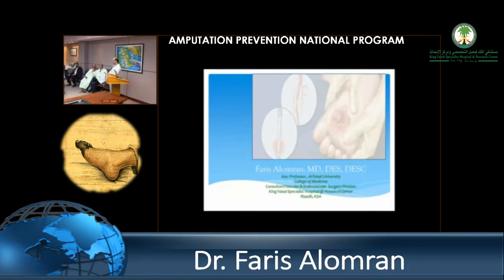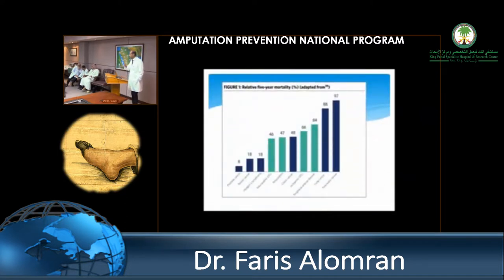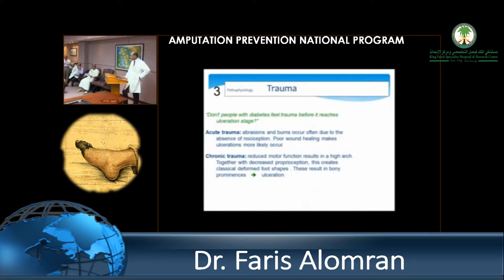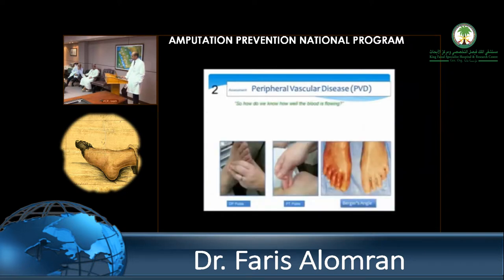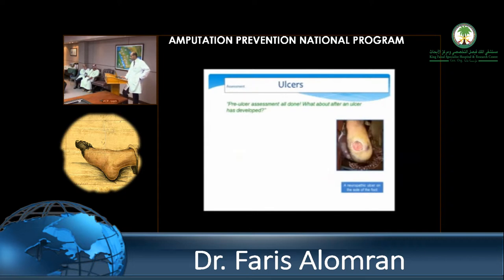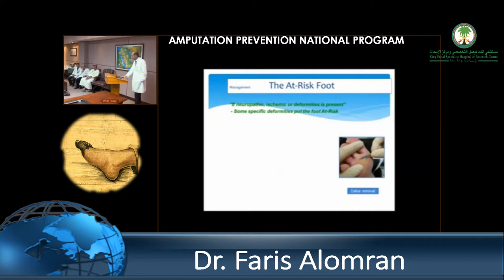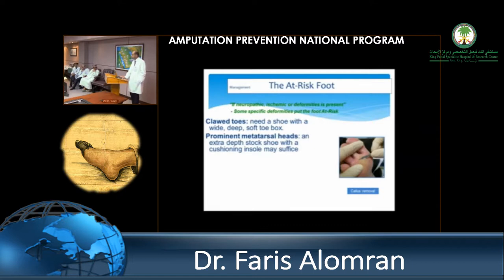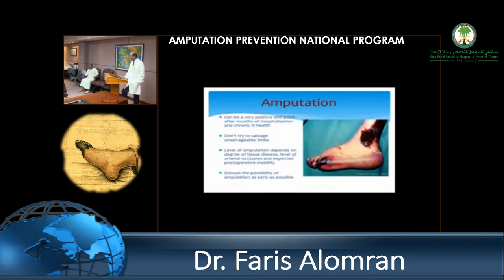Critical limb ischaemia: Surgical options & Wound care - Dr Faris Alomran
AMPUTATION PREVENTION PROGRAM

Management of Critical Limb Ischemia in Diabetic Patients Workshop

4 May 2017